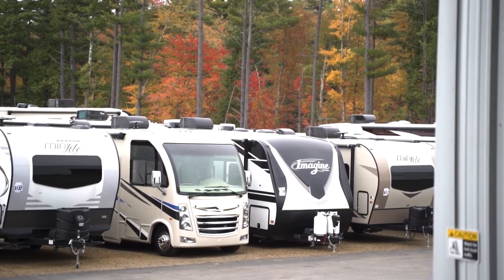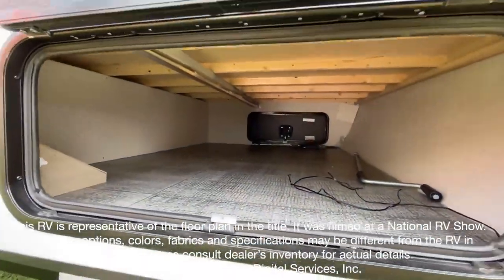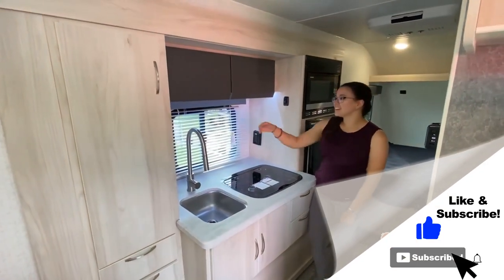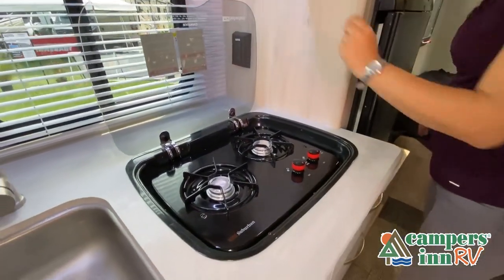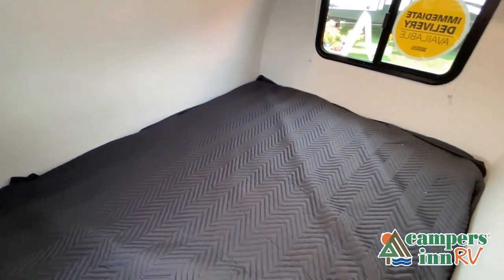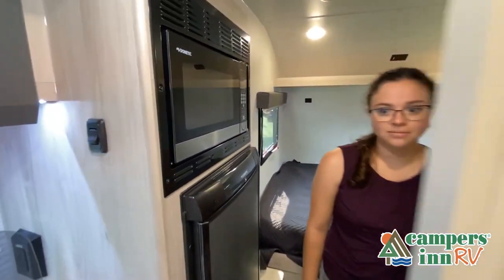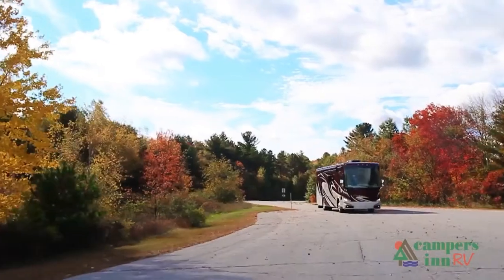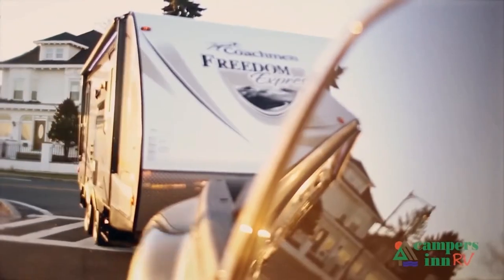Winnebago-Hike-H171DB - by Campers Inn RV – The RVer’s Trusted Resource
Winnebago Industries Towables Hike H171DB travel trailer highlights:
Front Bed
U-Shaped Dinette
LED TV
Single Slide
This travel trailer is perfect for two people who love going on adventures! Start your mornings feeling recharged after sleeping on the front 60" x 74" bed and head to the full bathroom to freshen up in the 24" x 32" shower. You can eat more than just cereal for breakfast thanks to the recessed two burner cooktop, the gas/electric refrigerator, and even the convection microwave. Enjoy your meals at the rear 44" x 74" U-shaped dinette while you watch the morning news with the LED TV, plus the dinette can be transformed into an extra sleeping space. There is a pantry for your favorite snacks and a wardrobe to keep your clothes out of the way!
Explore more with any one of these Winnebago Industries Towables Hike travel trailers! The 15" off-road tires with Torflex Dexter axle lift make it possible for you to go beyond the beaten path. The NXG engineered frame is built to withstand your greatest adventures and the exterior fiberglass with Azdel composite will help your unit last longer without rotting away. You can bring along your bikes with the exterior powder coated rack system and store any extra gear in the exterior large powder coated LP/battery/gear storage box. The power awning comes with LED lighting so you can highlight the good times at night. Come find the right model for you today!

    Front Bed
    U-Shaped Dinette
    LED TV
    Single Slide

    Front Bed
    U-Shaped Dinette
    LED TV
    Single Slide

web
Yo